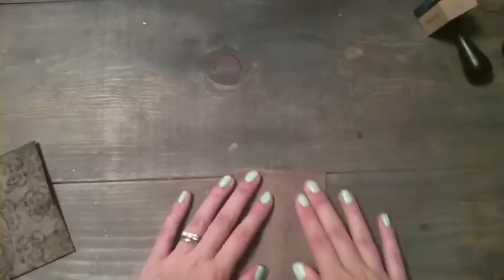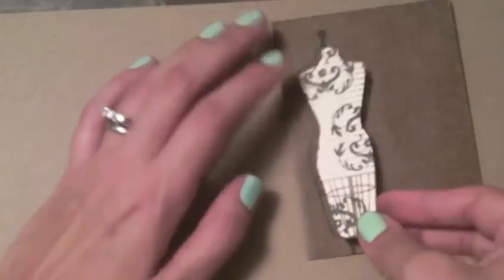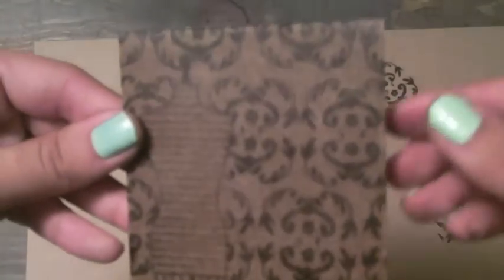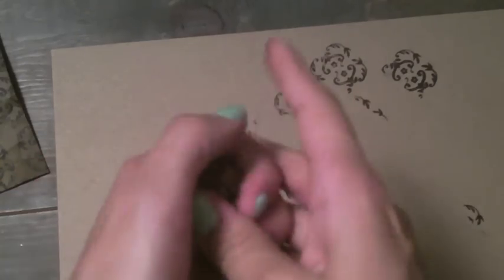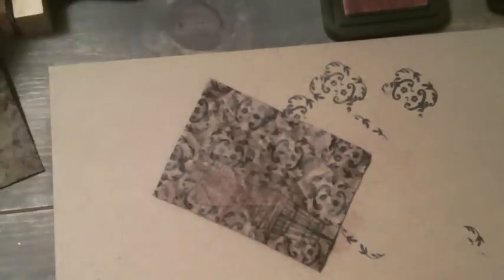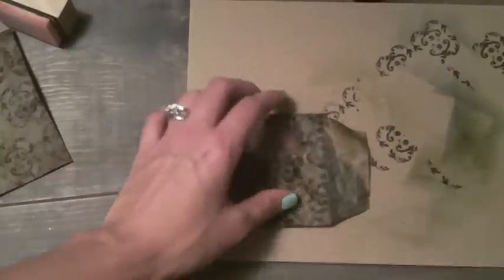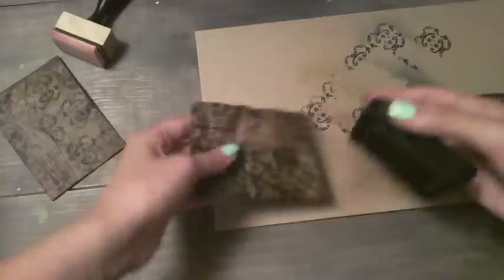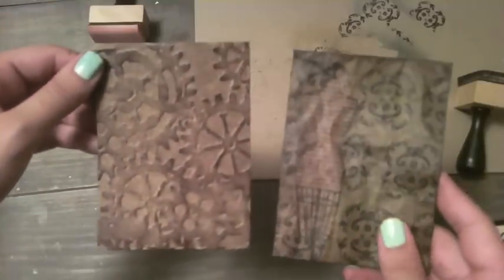Kraft Glassine Tutorial - Artsy Addicts Blog Hop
Here's my tutorial for the Artsy Addicts Blog Hop :)